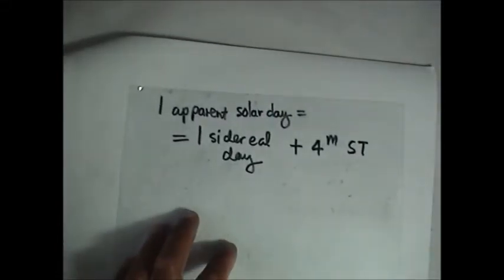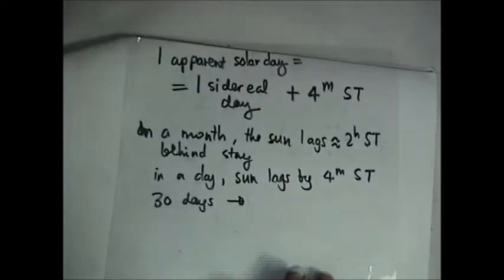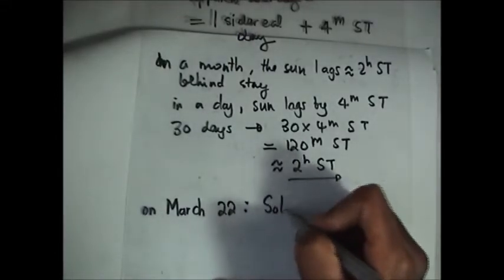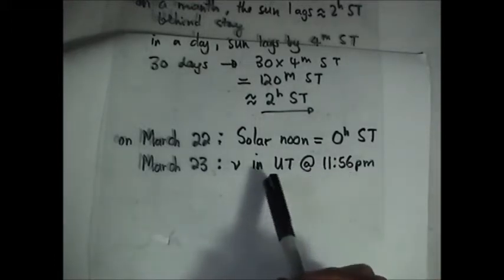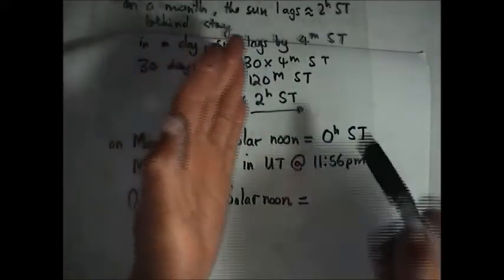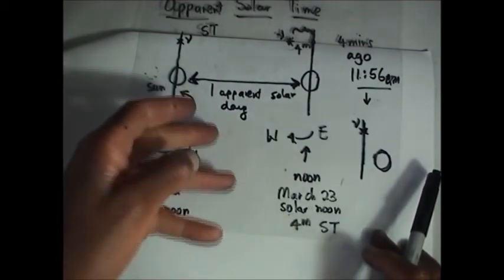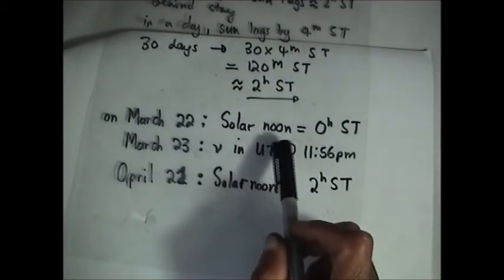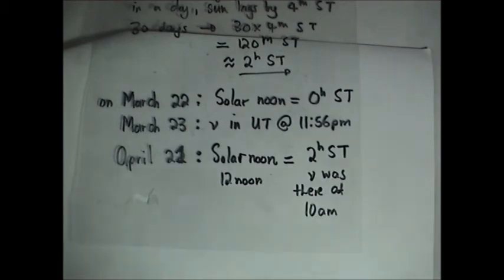Apparent Solar Day and Sidereal Time Example